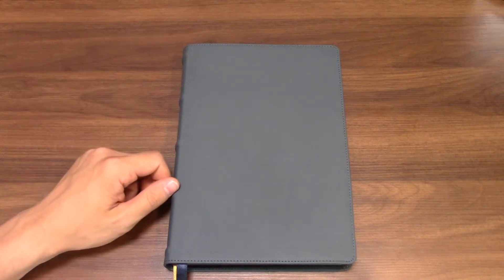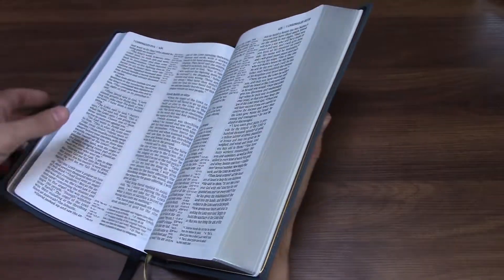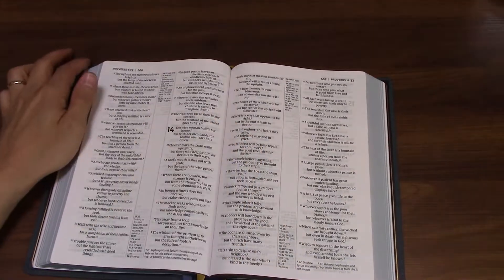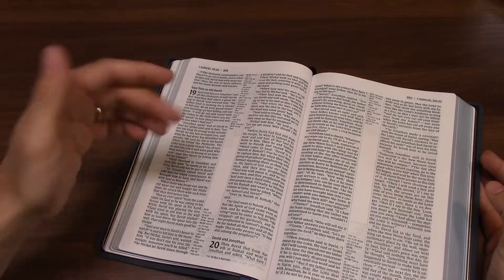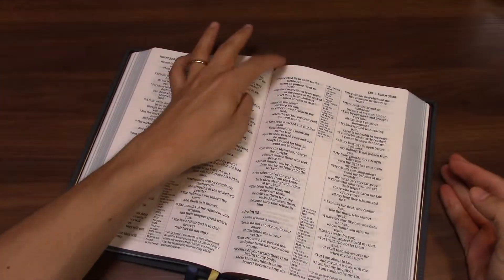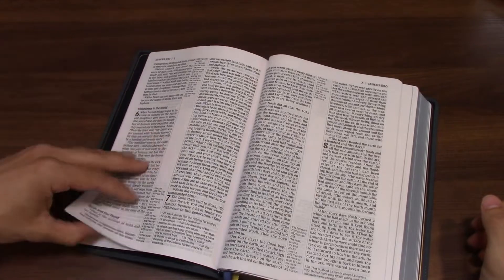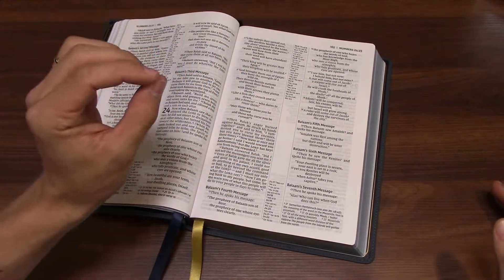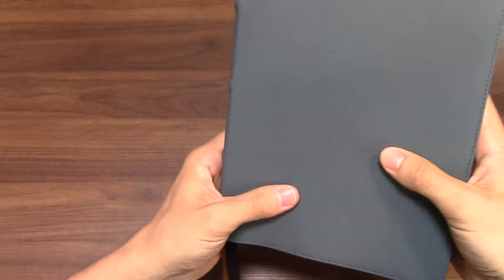A Blue Buffalo Bible - NIV Thinline Reference Large Print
I picked up this excellent, affordable Bible at my local Half Price Books, but of course it's available on Christianbook: